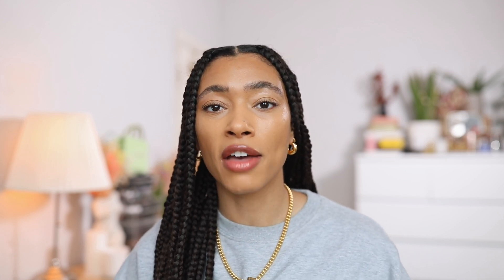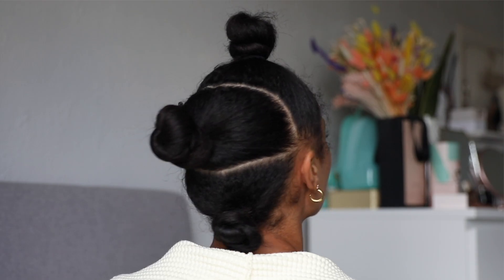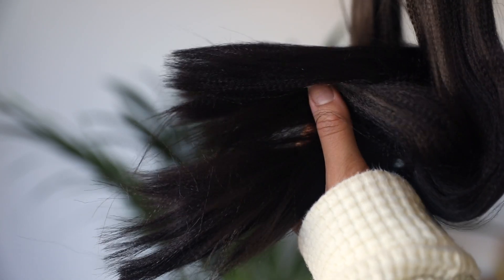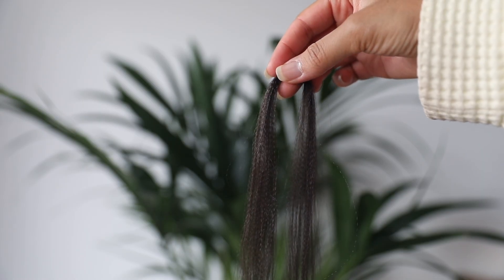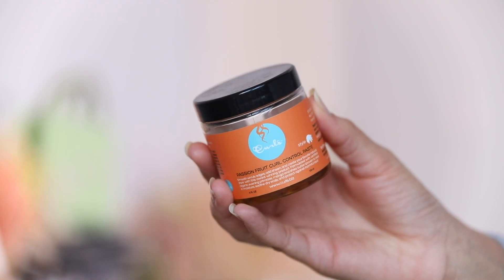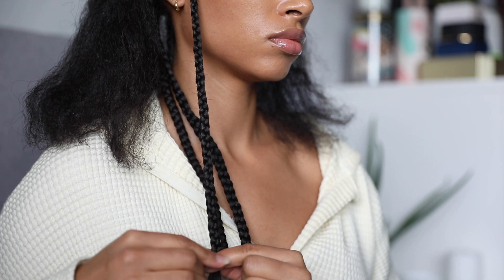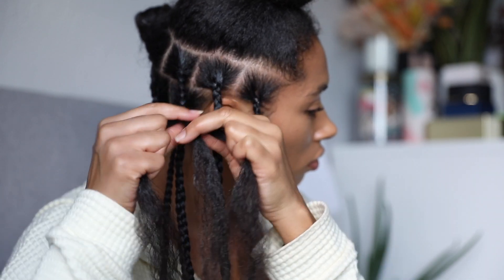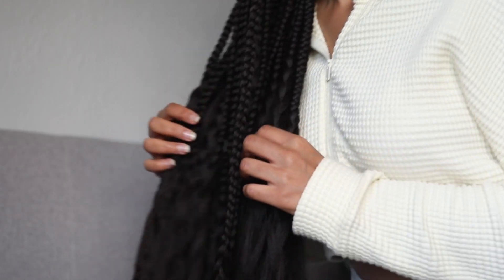DIY Knotless Box Braids Process | Beginner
Hey guys a video on my entire Knotless Box Braids process from prep to the actual braiding. This is quite a long video for me but I wanted to give as much detail on each step as possible.

Chapters:
00:00 Intro to braiding process
01:27 Day 1 - Prepping my hair
02:42 Day 1 - Sectioning
04:07 Day 1 - Prepping the extensions
05:48 Day 2 - Before braiding
08:05 Day 2 - The braiding
12:23 Day 2 - Sealing braids
13:08 FAQ

Products mentioned:
The extensions I use are X-Pressions Ultra Braid 100% Kanekalon in shade 4

Gels:
ORS Edge Control with Pequi Oil

Any questions let me know x